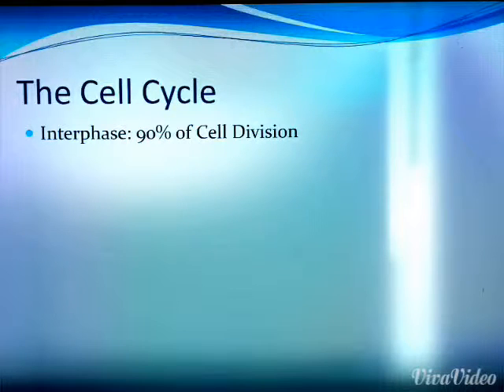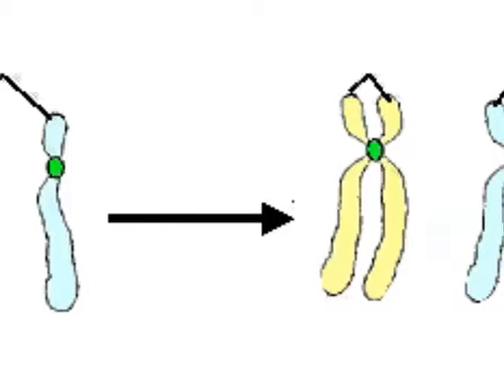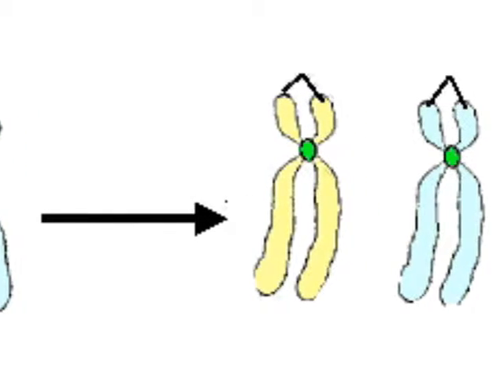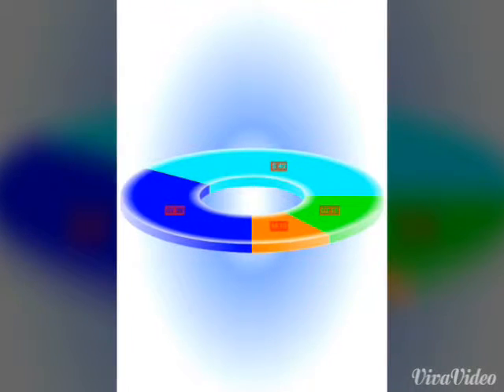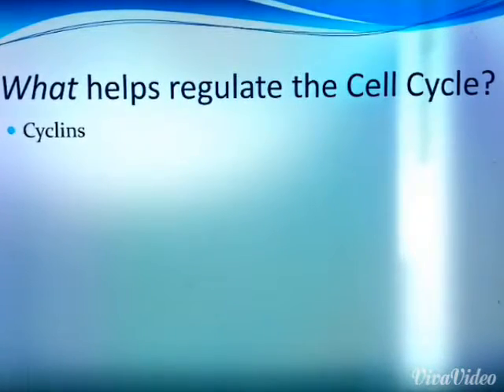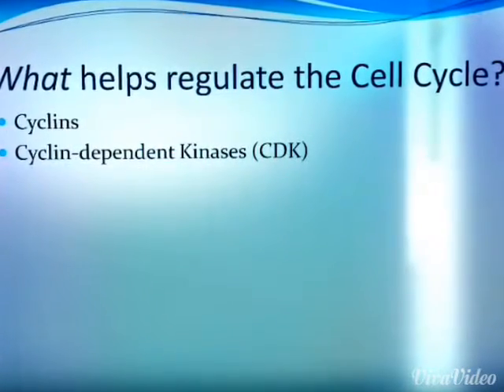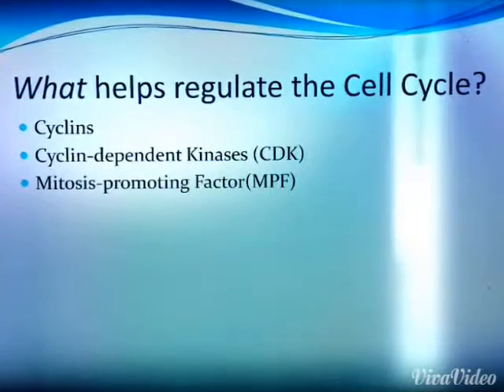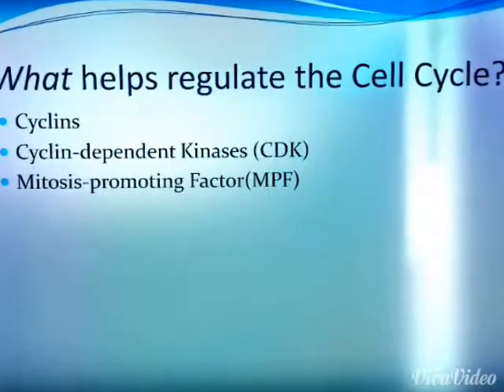The Cell Cycle and Cancer